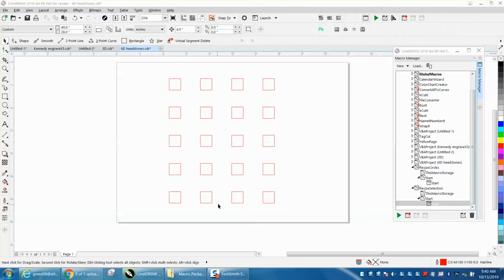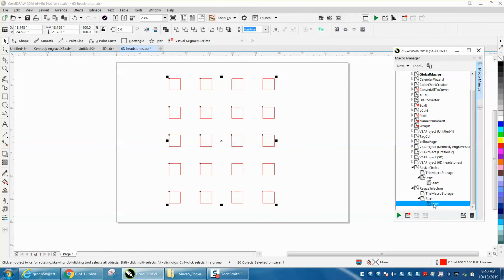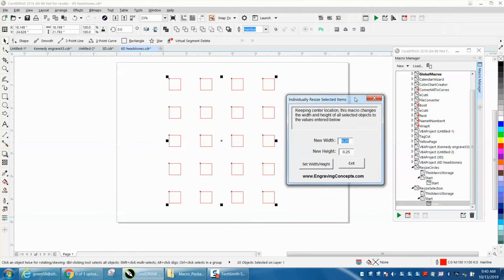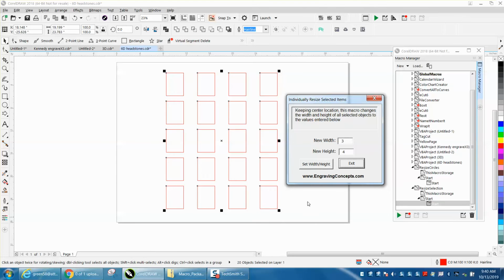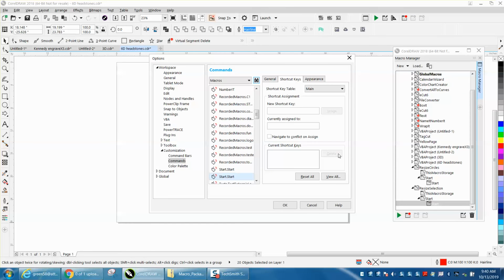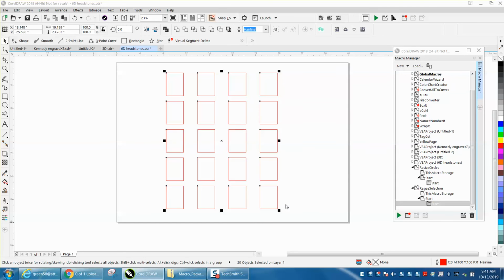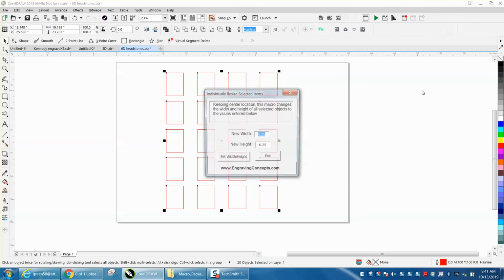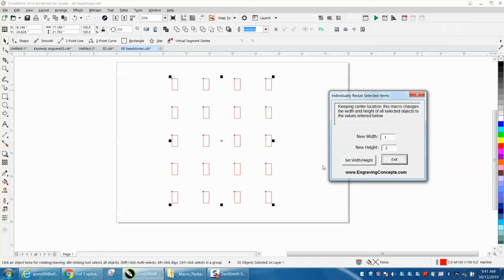Corel Draw Tips & Tricks Macro Roy Brewer Resize Circles Part 3 Hot Key